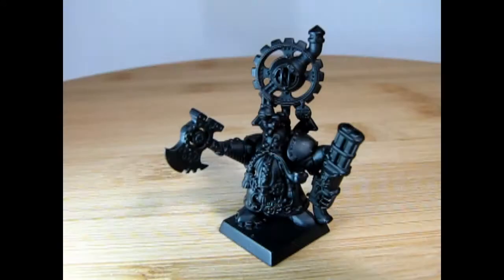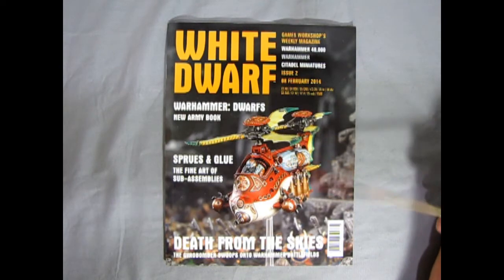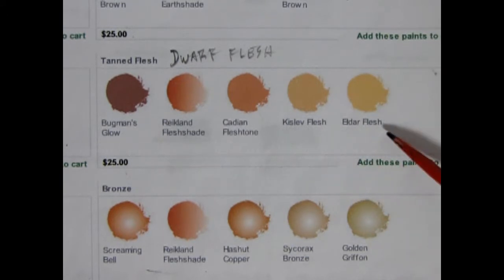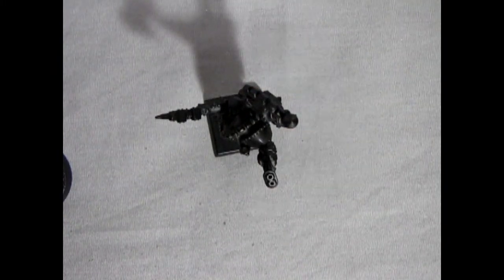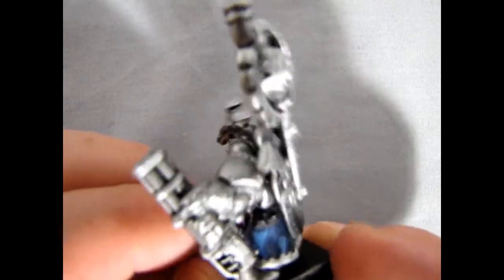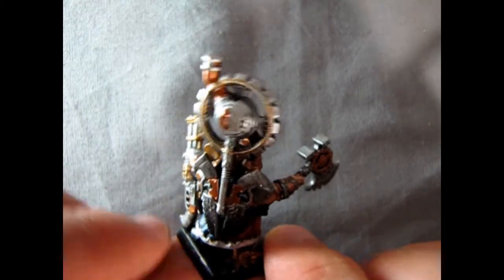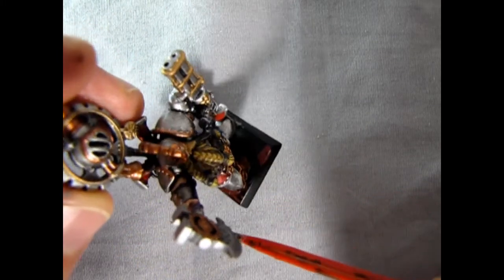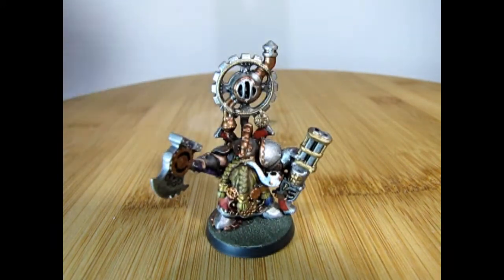Painting Grimm Burloksson - The Duardin Cogsmith Model Kit - How To Paint Warhammer Figures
In today's Monster Hobbies Age of Sigmar Battlefield, we will be painting Grimm Burloksson, The Duardin Cogsmith Model Kit. This is a How To Paint Warhammer Figures video we hope you can learn from.

The detail on this model is truly amazing. The helmet has nice horns on each side.  The armor is covered with highly detailed runes and includes grieves, chain mail and jewels. On his back is an ancestral banner that includes a king's face. He stands defiantly upon the Oath Stone he recovered from a tomb deep within Karak Eight Peaks. It is covered in sculpted detail, including the Dwarf runes for revenge along its front.

The model is sculpted with a lot of life to it and it isn't hard to imagine the wisdom of The Cogsmith. This was typical of the sculpts of that time when Games-Workshop was trying to tell a more serious story. This sculpt is quite menacing looking as Grimm Burloksson is challenging the enemies he is facing.

The Duardin Cogsmith (as he is now known) is molded in grey plastic and is very beautifully sculpted. The attention to detail and overall execution of the model is exceptional and will look amazing on your battlefield. Although there is a lot of detail to this model, it is quite easy to build.

If you like these classic Games Workshop figures, then the Games Workshop Grimm Burloksson, The Duardin Cogsmith model kit is perfect for you!

You may ask yourself "Where can I purchase the Games Workshop Grimm Burloksson The Duardin Cogsmith model kit?".